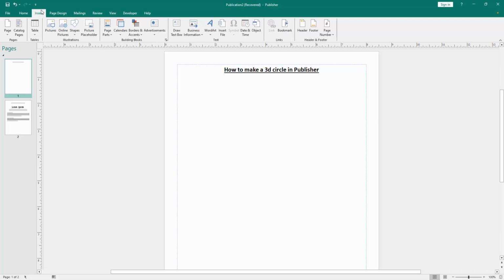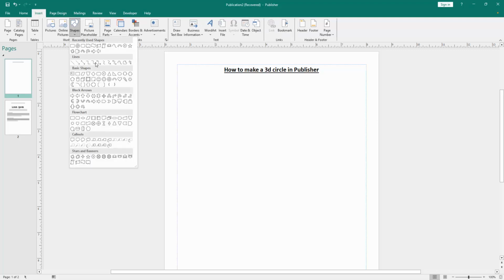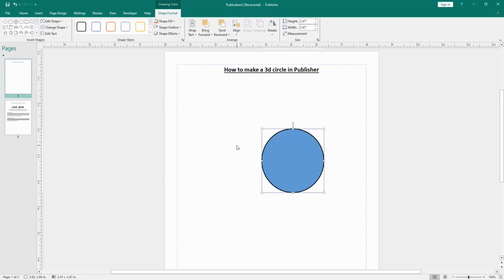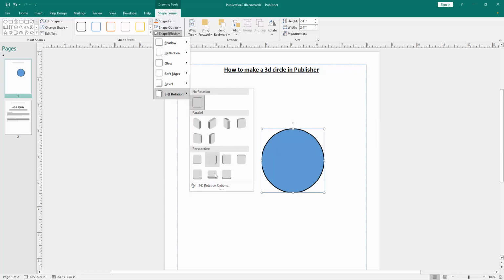How to make a 3d circle in Publisher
Assalamu Walaikum,
In this video I will show you, How to make a 3d circle in Publisher.  Let's get started.